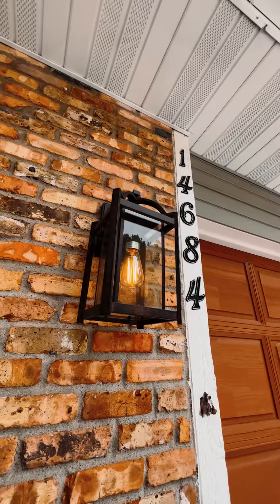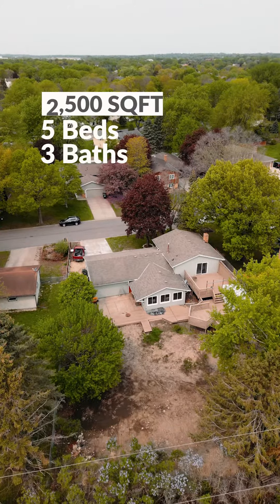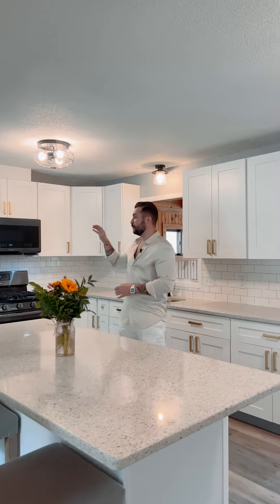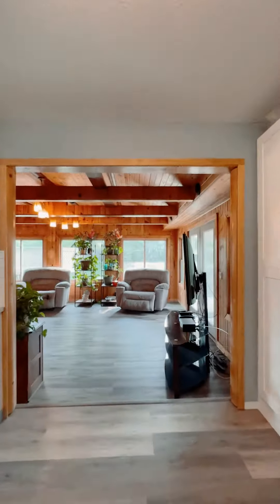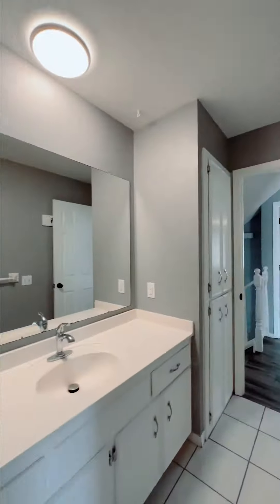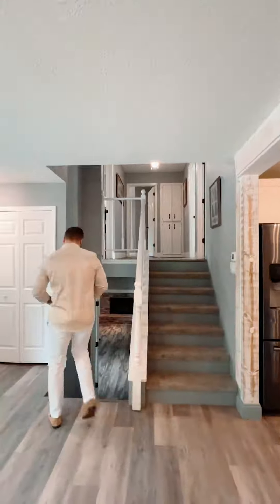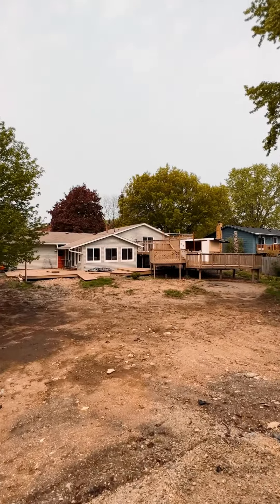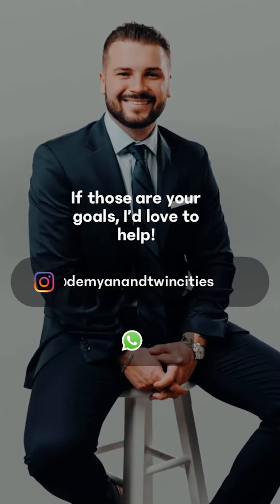Apple Valley Minnesota Home with a Stunning Kitchen | Tour the Beautifully Updated Cul-de-sac Gem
Welcome Apple Valley Minnesota! Tucked away on a quiet cul-de-sac street, this charming home has been lovingly updated from top to bottom. The heart of the home is the stunning kitchen, which has been completely transformed with newer appliances, granite countertops, and a spacious center island. The open layout and design allow for seamless flow between the kitchen, dining, and living areas, making it ideal for entertaining or simply relaxing with loved ones. The bedrooms are spacious and bright, with plenty of natural light and ample closet space. And in the lower level, you'll discover a fantastic surprise - a brand new full bathroom, complete with stylish fixtures and finishes. Whether you need an extra bedroom, office, or guest suite, this space is as versatile as it is functional. Step outside, and you'll be greeted by a large, fully-fenced yard, perfect for kids and pets to play, as well as a huge deck that's tailor-made for summer barbecues and gatherings with friends.This amazing Apple Valley Home is in 196 School district

In addition to my YouTube channel, you can also find me on the following social media channels:

What is my home worth?

I post regular updates and content on all of these channels, so be sure to follow me for even more real estate tips and insights.

Thanks again for watching and I hope to see you back here for more videos soon.